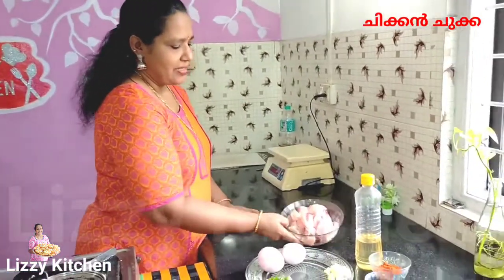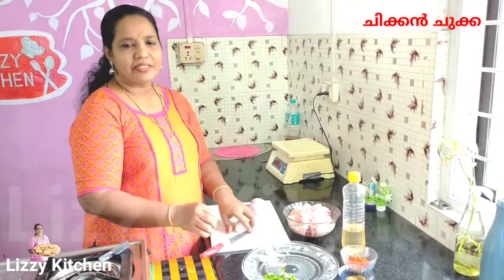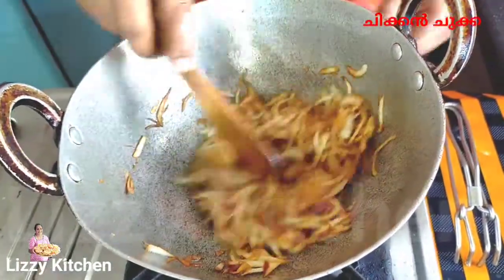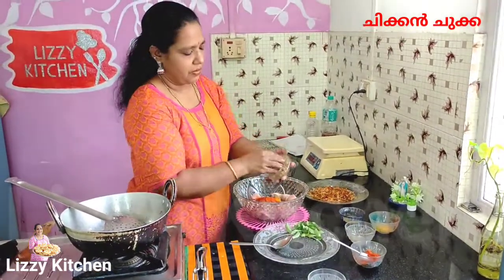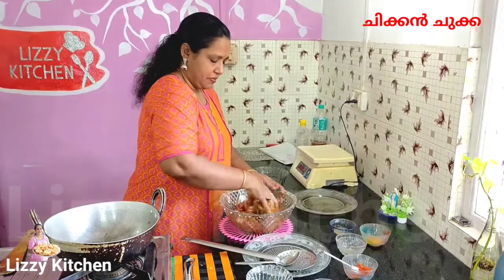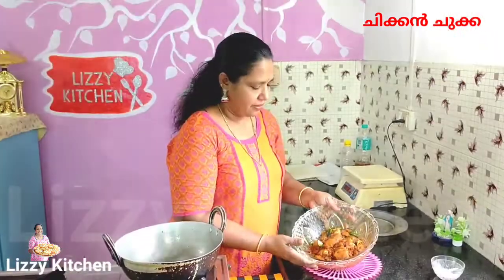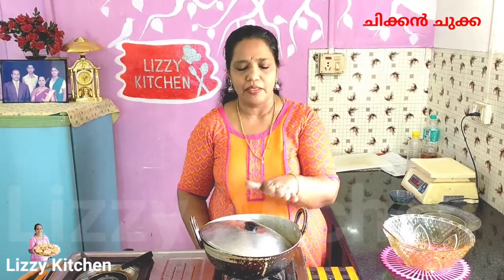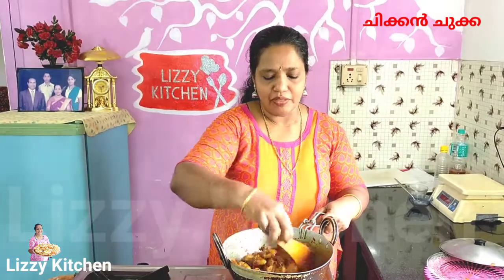Restaurent style Chicken Chukka |അടിപൊളി ടേസ്റ്റി ചിക്കൻ ചുക്ക |Lizzy kitchen|hotel style chicken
How to cook restaurent style chicken chukka |എങ്ങിനെ ചിക്കൻ ചുക്ക ഉണ്ടാക്കാം |how to make hotel style chicken chukka |Lizzy kitchen |കിടിലൻ രുചിയുള്ള ചിക്കൻ ചുക്ക ഉണ്ടാക്കാം